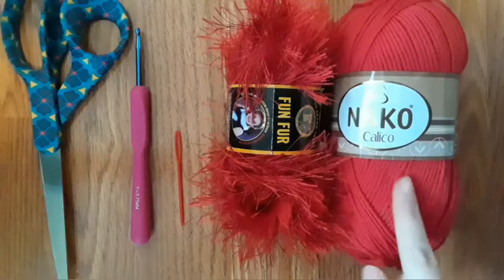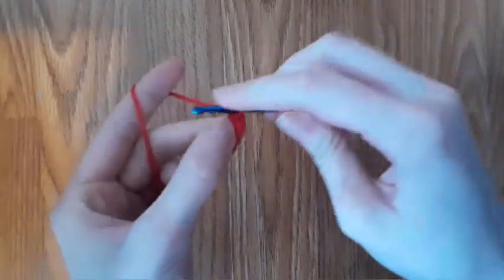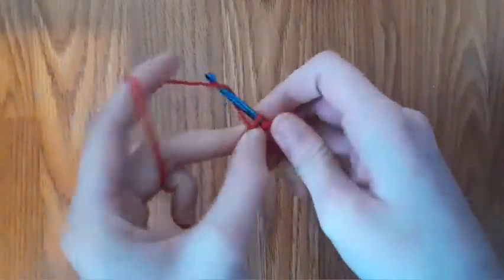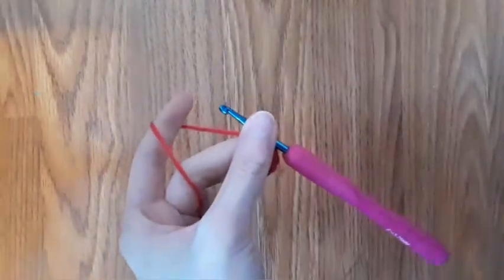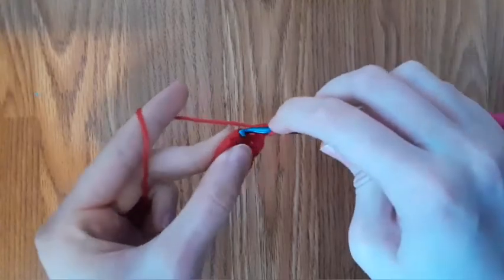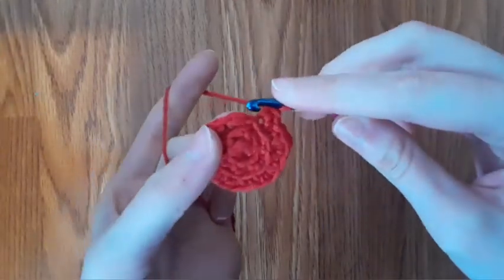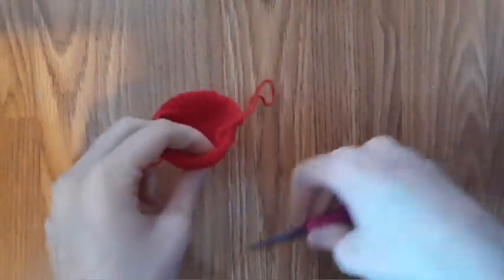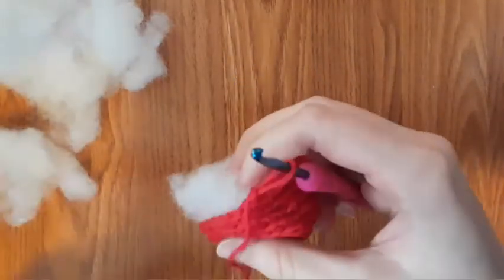Chloe's Crochet Along #15: Fluffy Pet Ball/ Play Ball/ Pom Pom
Got tips, questions or suggestions for what to make next?

(My Etsy shop has preemie items, either sewn or crocheted)